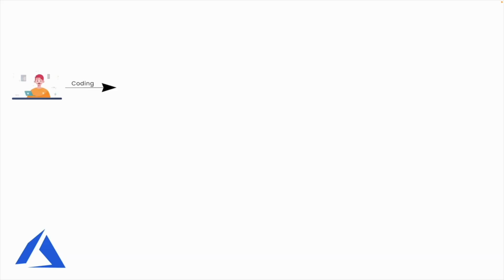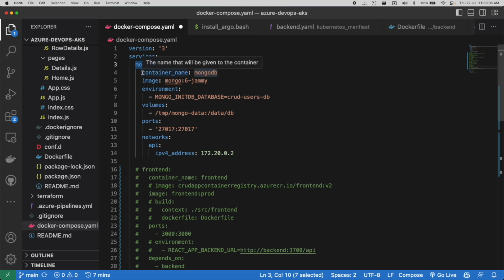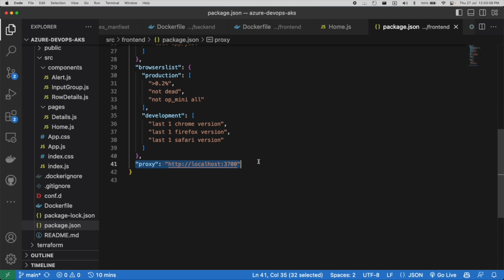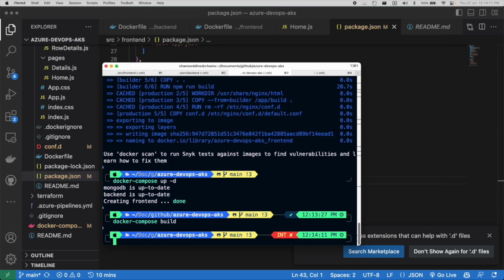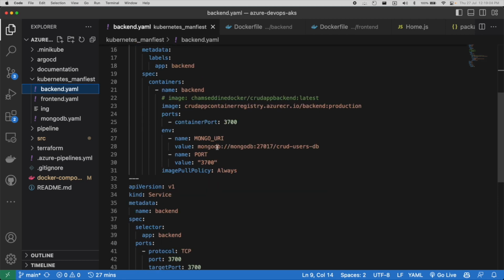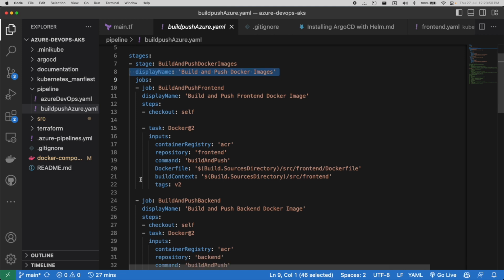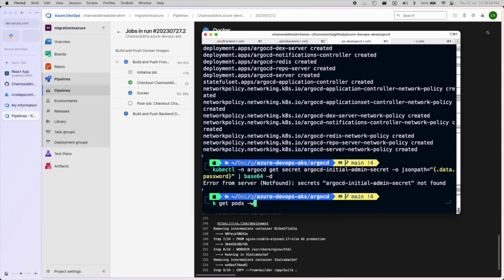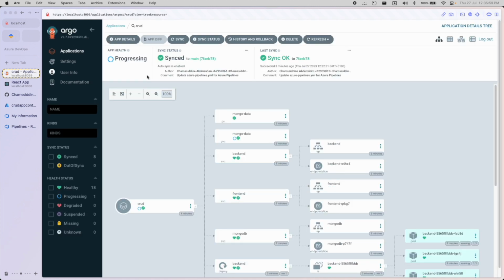Migrating a 3-Tier Application to Azure Kubernetes service | Step-by-Step Tutorial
In this video, we'll walk you through the entire process, from creating Dockerfiles, and Docker Compose to setting up Kubernetes manifest files for the 3-tier Application (Frontend: Reactjs, Backend: NodeJS, Database: Mongo), and how to automate the build and push of Docker images to Azure Container Registry using Azure DevOps, and finally, achieve continuous deployment using Argo CD on Azure Kubernetes Service (AKS).

Steps:
1. Create Dockerfiles for Frontend and Backend components.
2. Set up Docker Compose.
3. Configure Kubernetes Manifest Files for deployment.
4. Deploy Azure Container Registry and Azure Kubernetes Service with Terraform.
5. Automate Docker image builds and pushes to Azure Container Registry using Azure DevOps.
6. Enable Continuous Deployment with Argo CD on Azure Kubernetes Service (AKS).

timestamps:
00:00 introduction
00:34 Project Arch
00:58 Starting the application
04:10 Dockerizing the app + tips
20:24 Kubernetes manifest files
22:07 AKS & ACR with terraform
23:27 Azure DevOps
29:03 AKS & ArgoCD